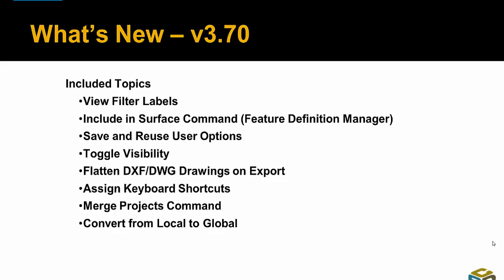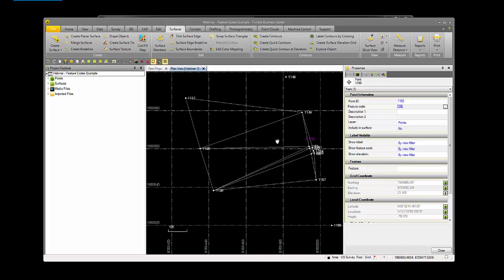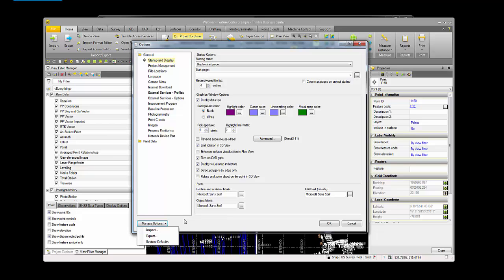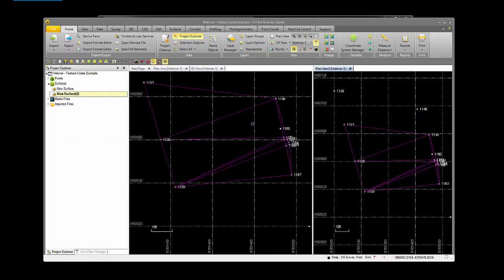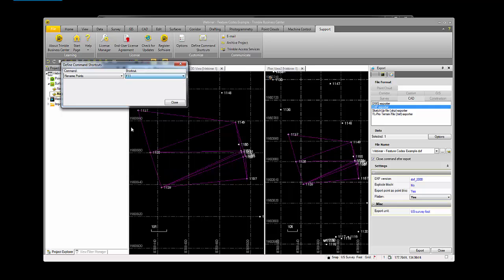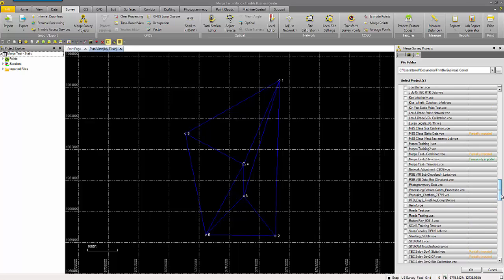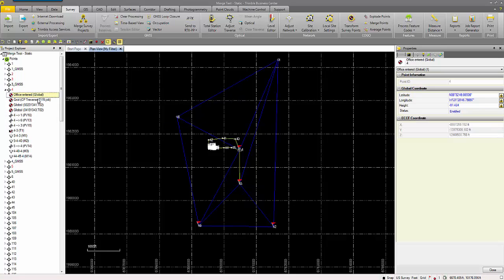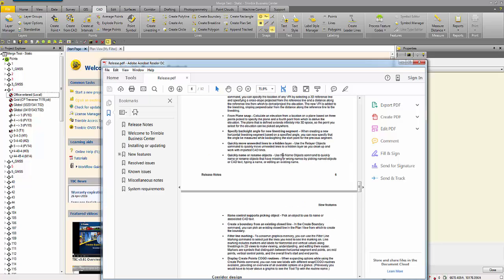User Group Webinar - Trimble Business Center v3.70 What's New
Check out what's new in Trimble Business Center v3.70!

For more User Group webinars, please check our website!